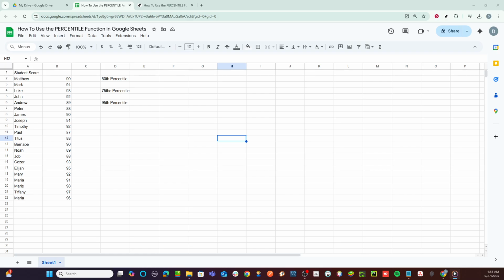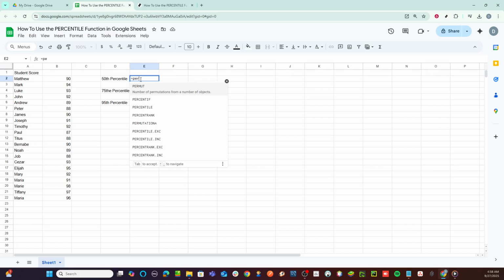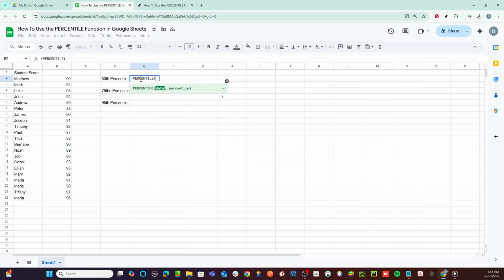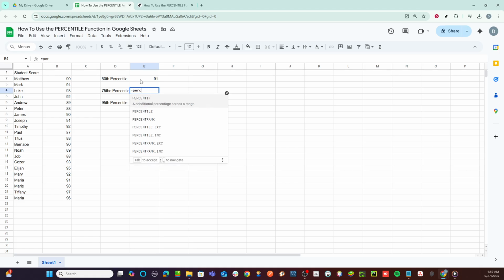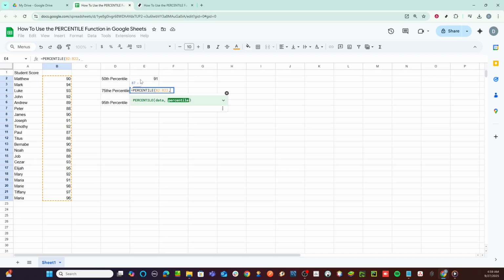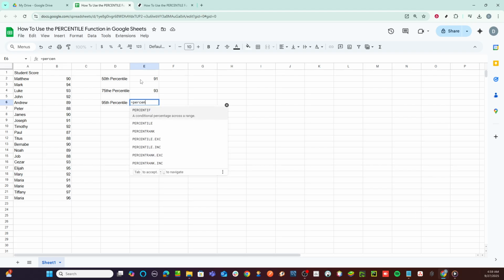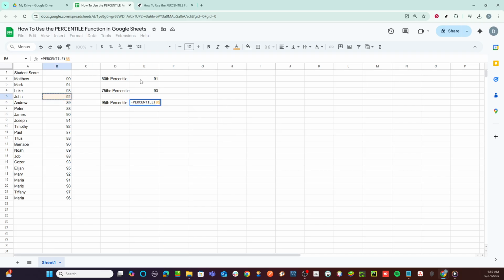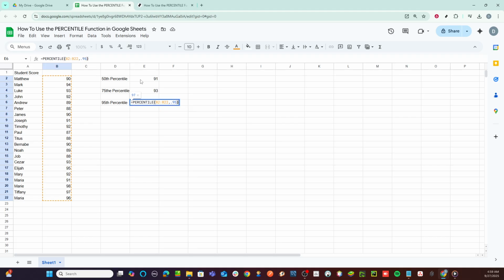How To Use the PERCENTILE Function in Google Sheets [2025 Guide]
In today's video we cover: google sheets, MATCH function, how to use MATCH, Google Sheets tutorial, spreadsheet tips, excel vs google sheets, data analysis, MATCH formula, spreadsheet functions, google sheets tricks, learning google sheets, data lookup, google sheets tips, MATCH function explained, Google Sheets for beginners, spreadsheet formulas, google sheets help, functions in spreadsheets, google spreadsheet guide